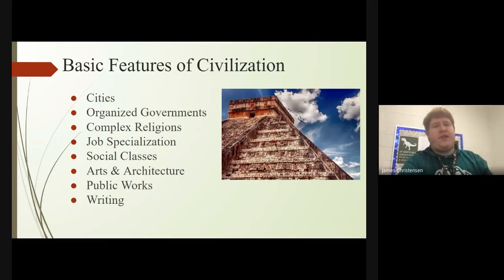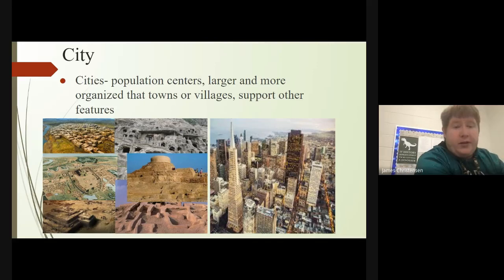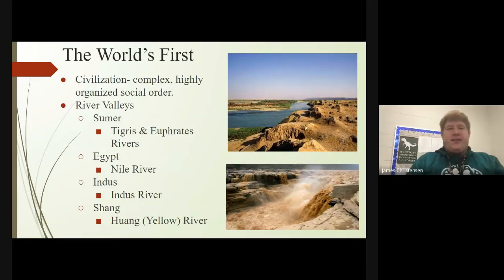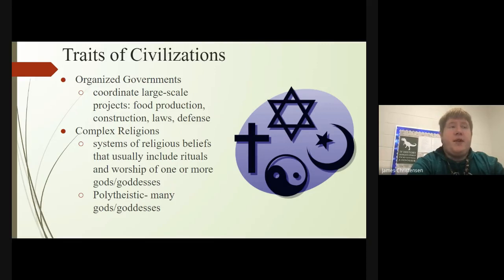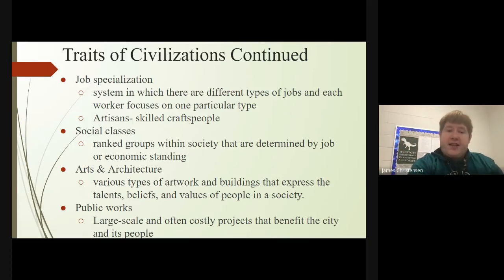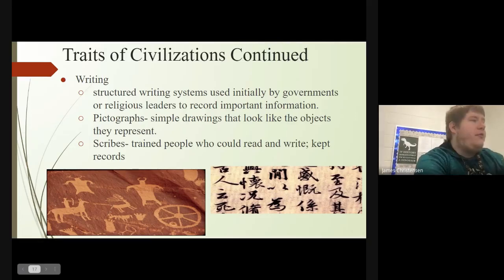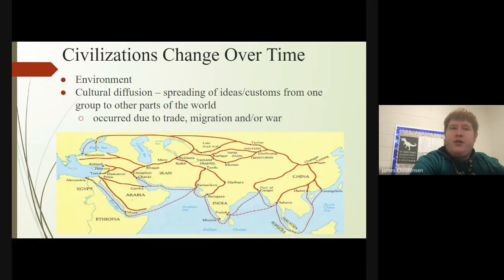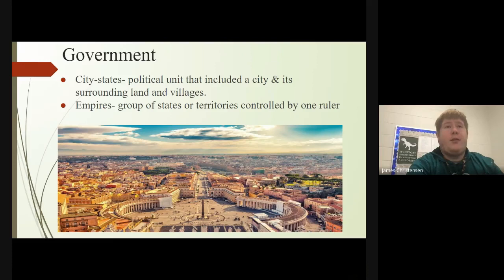Beginnings of Civilization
This is the 2nd section of notes for Chapter 1. In this lecture students will learn about the features necessary to consider a group of people a civilization.